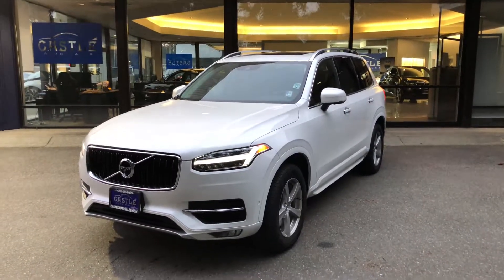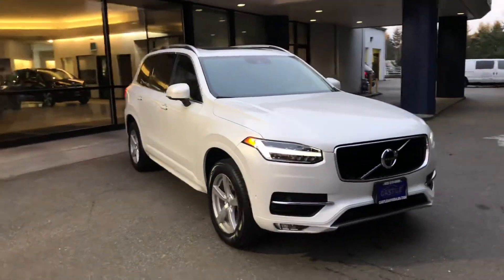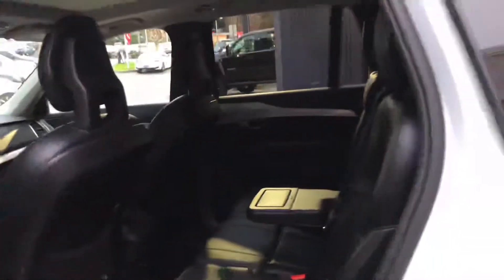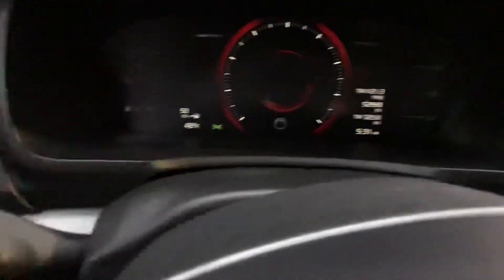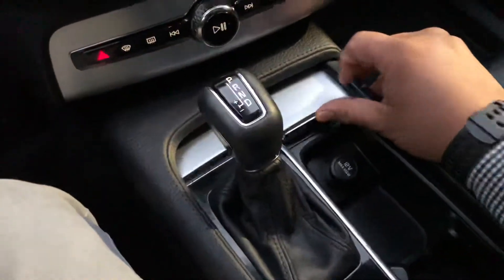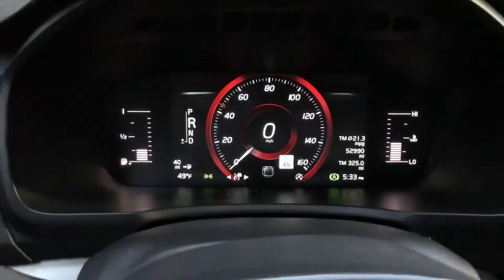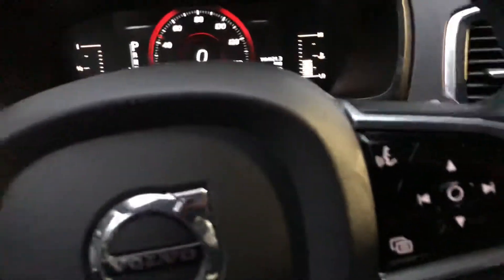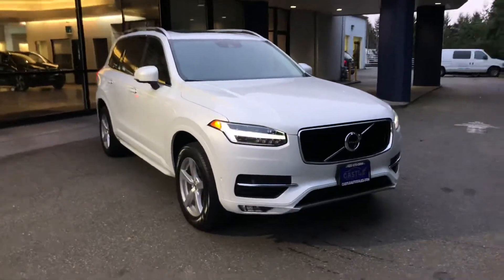2017 Volvo XC90 T5 Momentum / For Sale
For sale 2017 Volvo XC90 T5 Momentum with Climate Pkg, Convenience Pkg, Protection Package Plus, Vision Pkg and 2ND Row Booster Cushion with only 52,000 miles. Castle Auto Sales in Lynnwood WA.